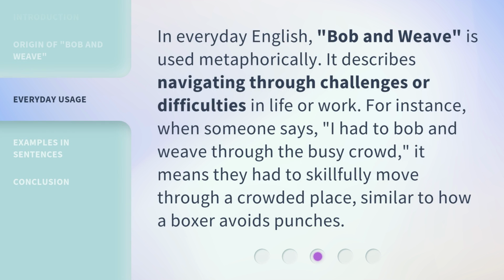Understanding "Bob and Weave": A Key Phrase in English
Cracking the Code: Deciphering the Meaning of 'Bob and Weave' in English • Discover the hidden meaning behind the popular English phrase 'Bob and Weave' and learn how to use it effectively in conversations. Join us as we unravel the secrets of this key phrase and enhance your language skills!

00:00 • Introduction - Understanding "Bob and Weave": A Key Phrase in English
00:32 • Origin of "Bob and Weave"
00:55 • Everyday Usage
01:20 • Examples in Sentences